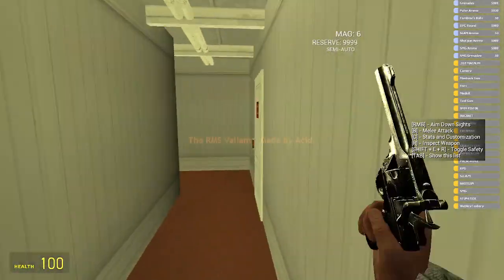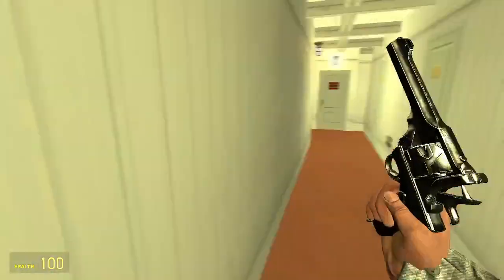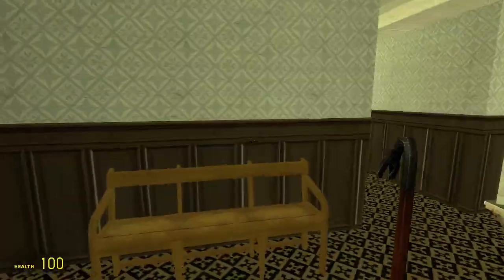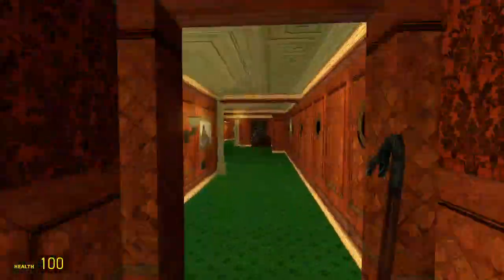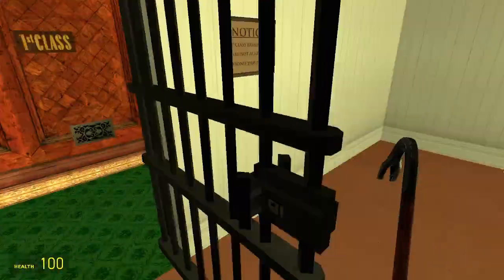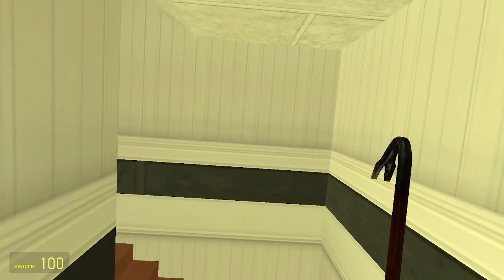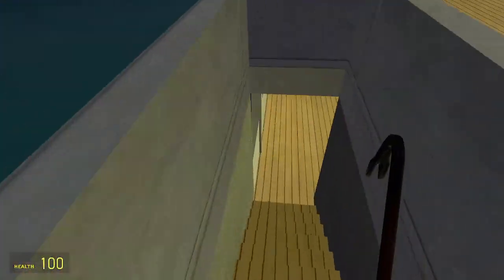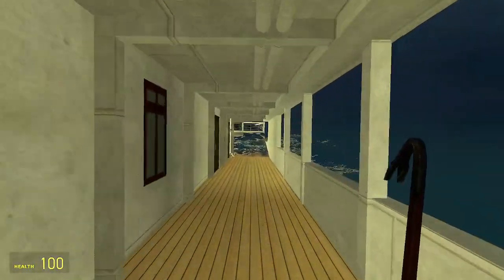Acid's Sinking Ships Episode 3: The Sinking Of The RMS Valiant (Garry's Mod)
Hey Now I'm Back Again, I'm Back Again For Another Vid.

Today We're Starting A 3 Part Series: Acid's Sinking Ships. In This Series We Go Over 3 Sinking Ships In Garry's Mod Made By Acid These 3 Ships Are The Royal Pilgrim, The RMS Honourable, And The RMS Valiant. They Are Really Good Maps And Props To Acid For Making Them.

Today's Episode Is The RMS Valiant, A Ship Half As Large As The Titanic On It's 2nd Voyage In August 1906. During A Night Of This Voyage, Something Happened To Where- Well, You'll Find Out

Episode 2: The RMS Honourable -